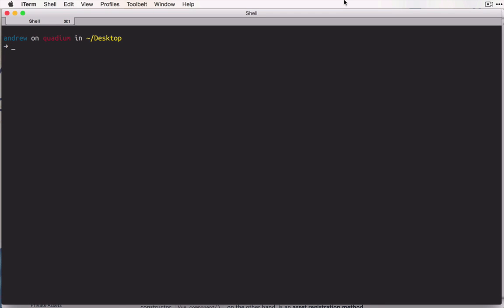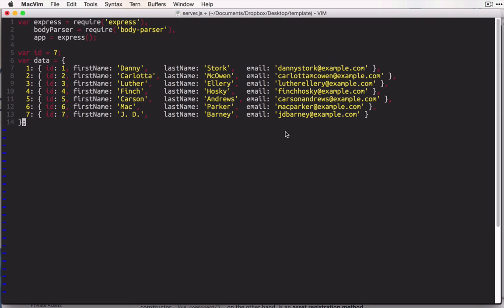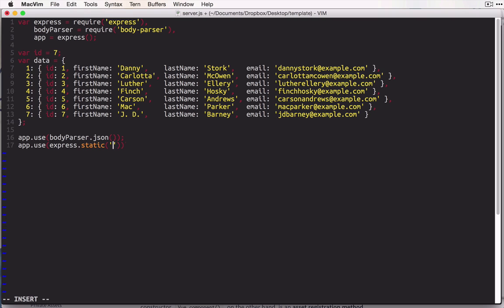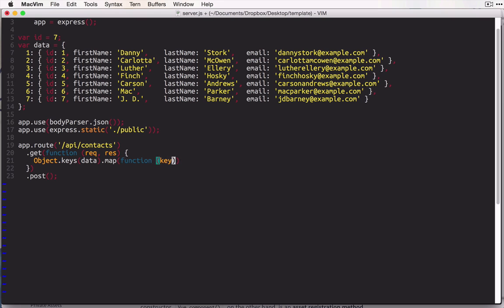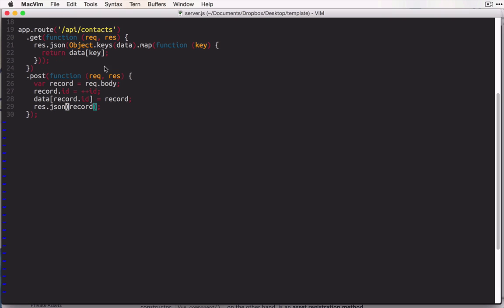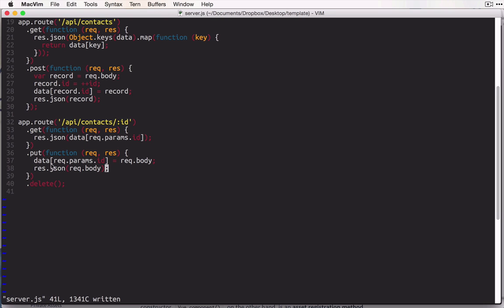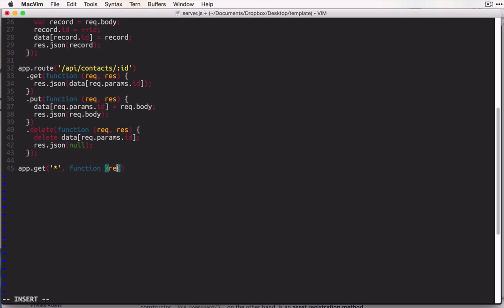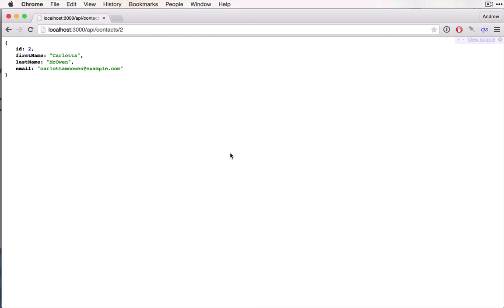Comparing Front-End Frameworks: Building the REST API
Lesson 2 of 28, a Tuts+ course on Comparing Front-End Frameworks taught by Andrew Burgess. Become a Tuts+ member to get access to hundreds of new courses and eBooks!